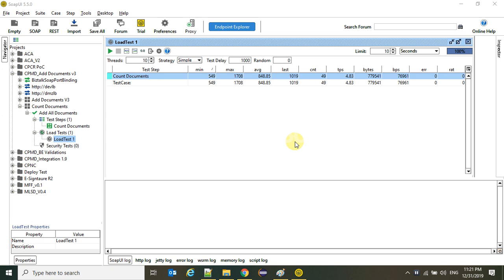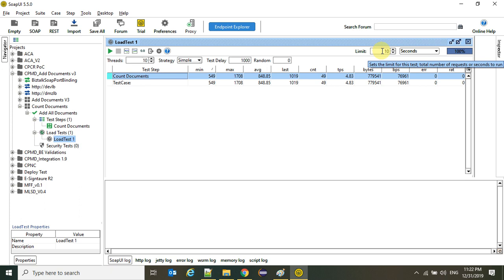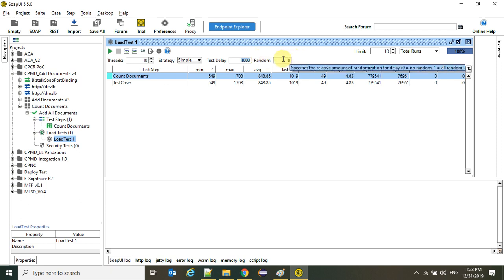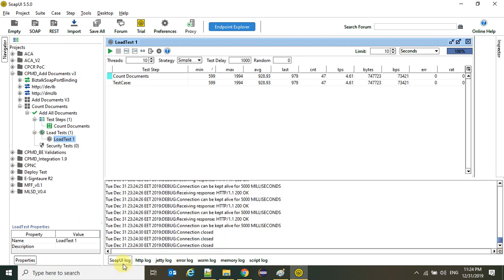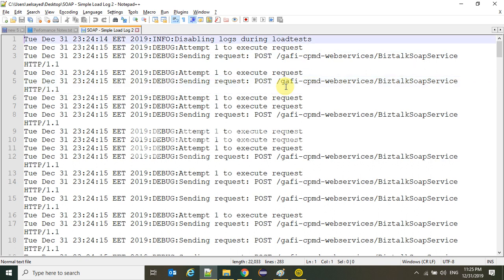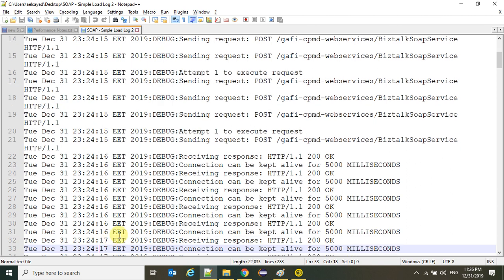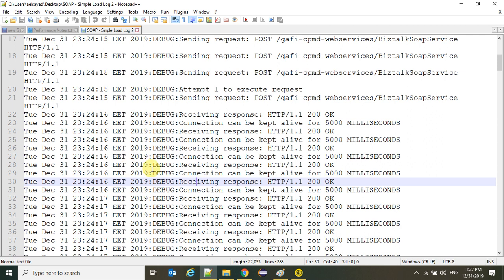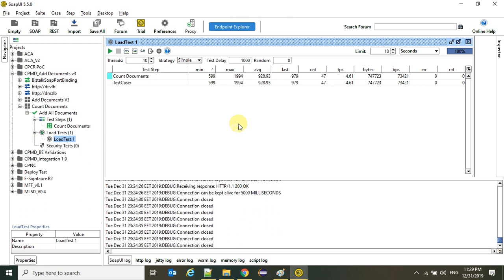SOAPUI: Load Testing Simple Strategy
An example for API load testing using simple strategy in SOAPUI free version